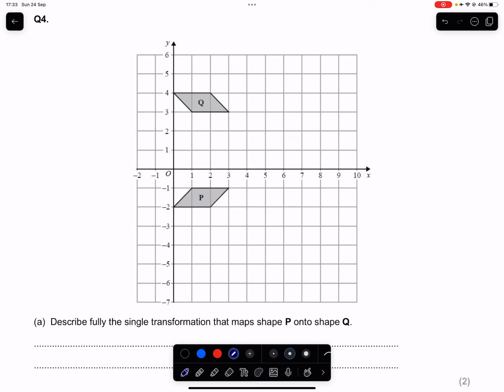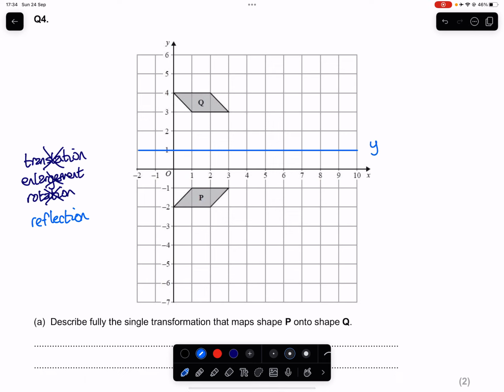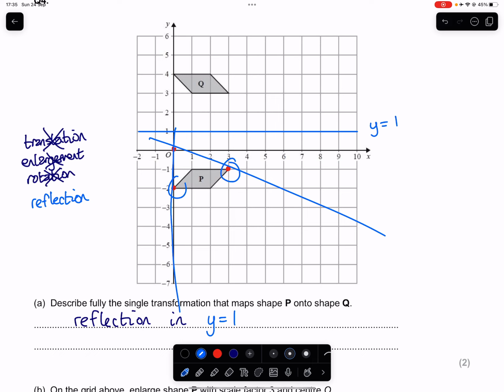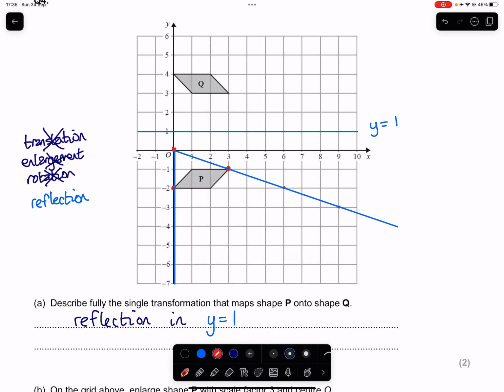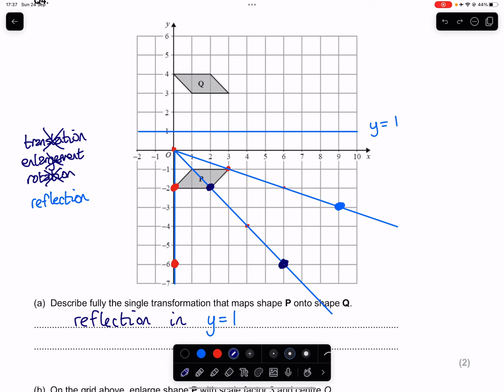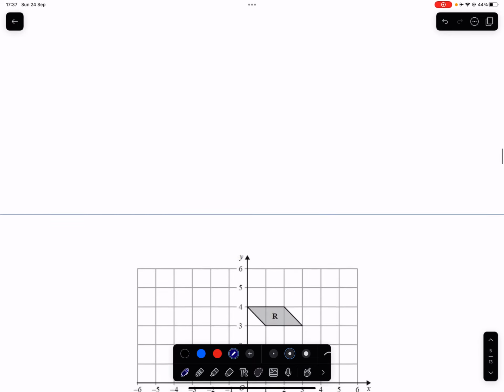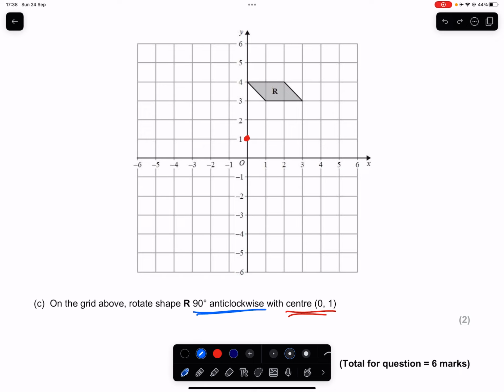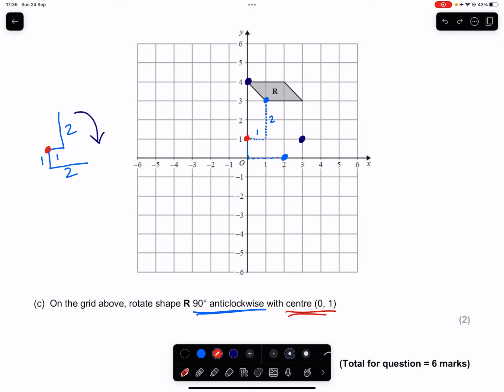Maths Mathematics Math GCSE IGCSE Describing Reflection Drawing an Enlargement Drawing a Rotation